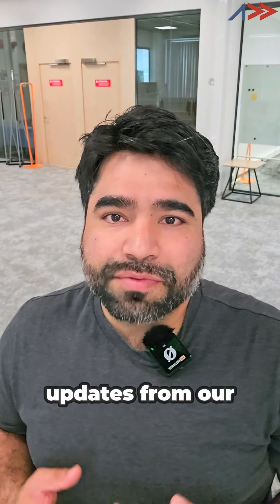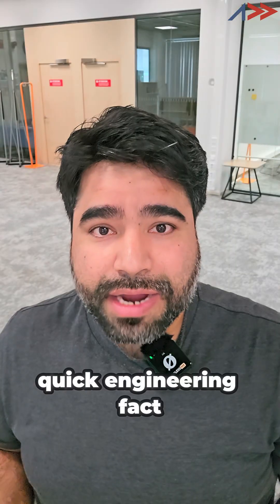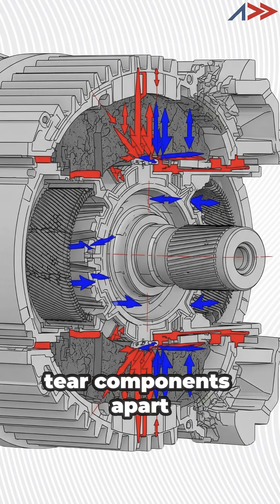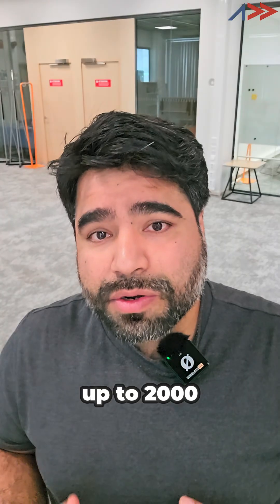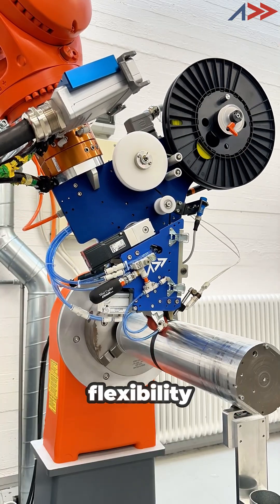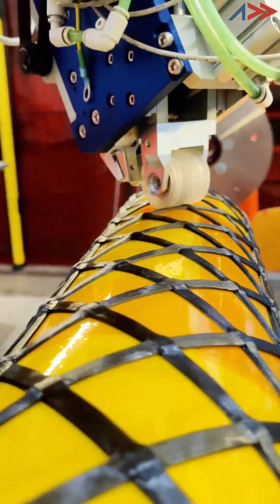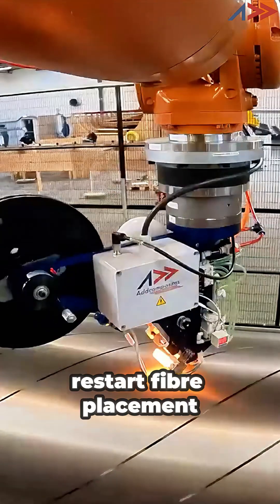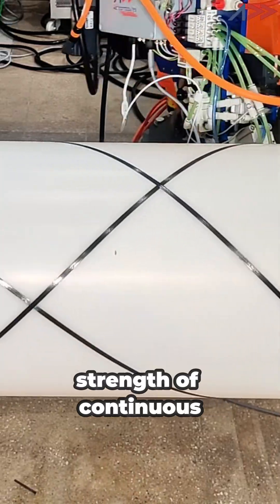This Composite Manufacturing Breakthrough is INSANE! 🚀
When motors spin at extreme speeds, centrifugal forces can literally tear components apart. That's exactly the engineering challenge we solved with our latest breakthrough!

🔥 What we achieved:
• Ultra-high tension winding at 2000 Newtons of force
• Fiber angle control within half a degree precision
• Seamless AFP technology integration
• Direct winding on complex rotor geometries
• Processing both thermoplastic and thermoset materials

The result? Our partners are now hitting motor speeds that seemed impossible just 5 years ago. We're talking about combining the intuitive control of 3D printing with the incredible strength of continuous carbon fiber.

This isn't just a process improvement - it's a complete manufacturing revolution happening right in our facility. From cut-and-restart fiber placement to automated precision that eliminates human error, we're redefining what's possible in advanced composites.